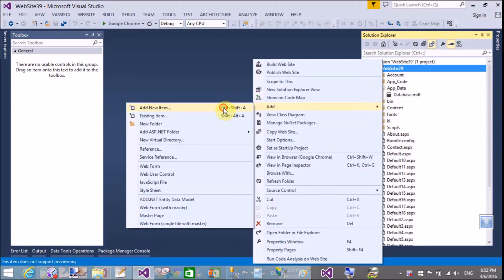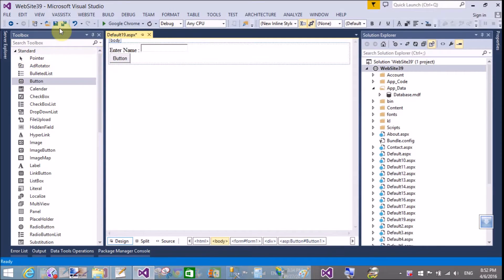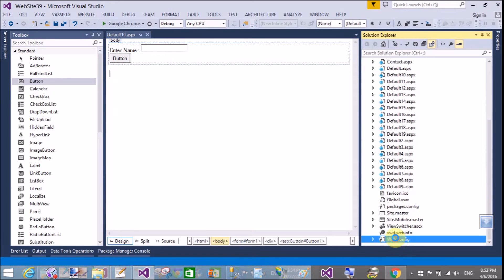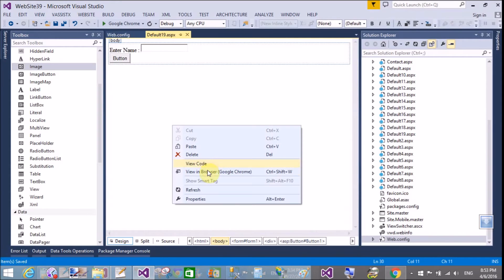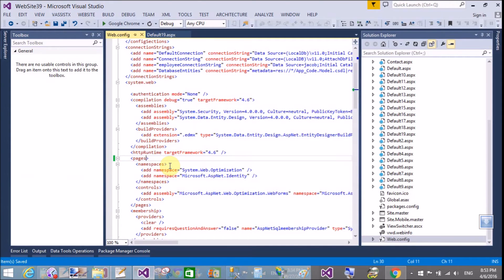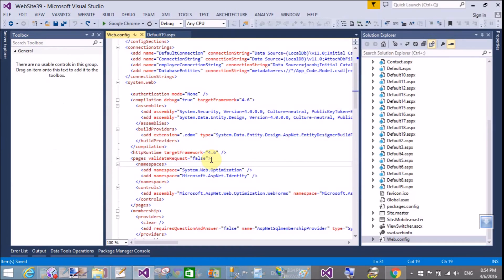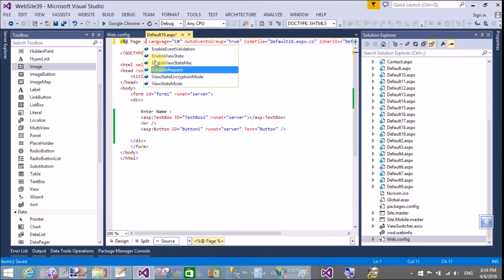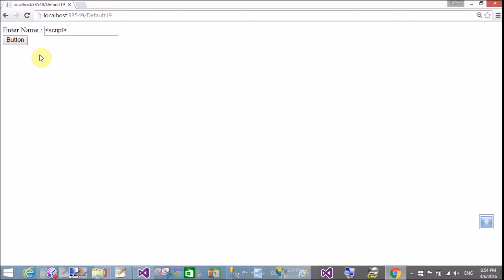Fix: potentially dangerous Request Form value was detected from the client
In this ASP.NET video tutorial i will solved exception which is generated by DOTNET framework. Actually this exception occurs when you pass some script text into TextBox. Dotnet provide antiXSS, which protect your XSS attacks which are applied on TextBox.